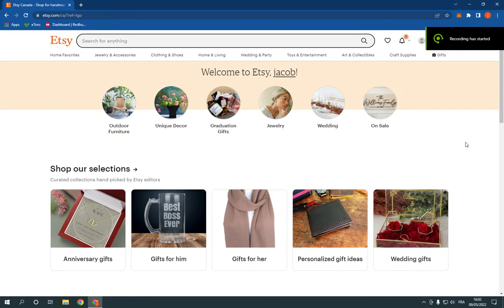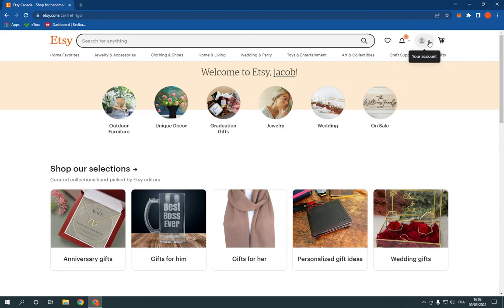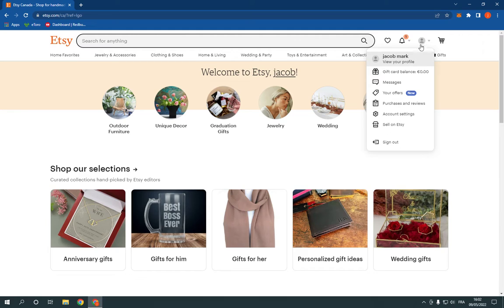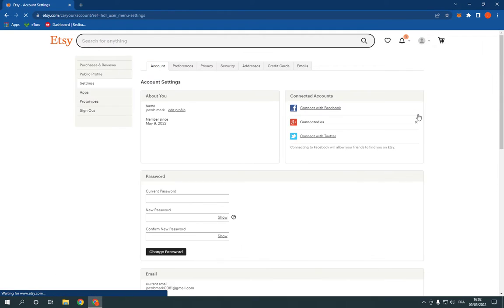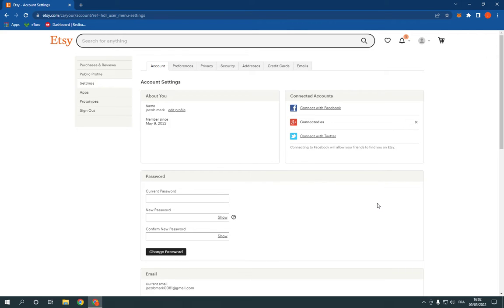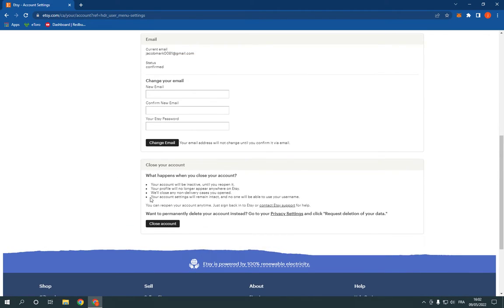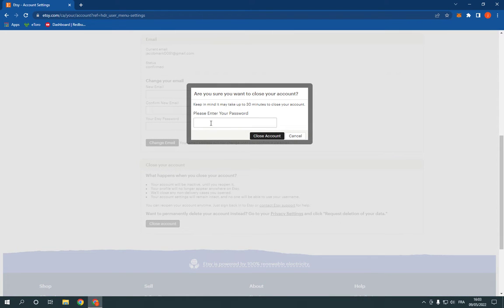How To Close And Delete Your Etsy Account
in this video we discuss :